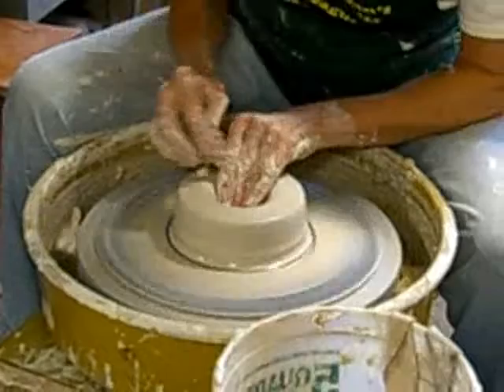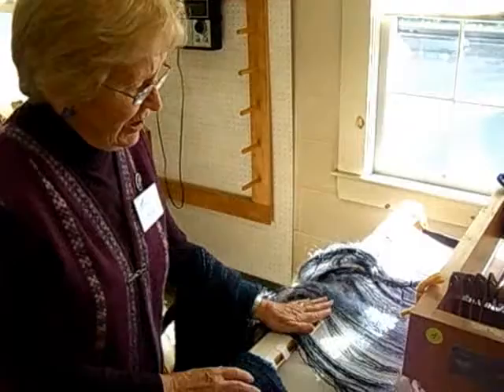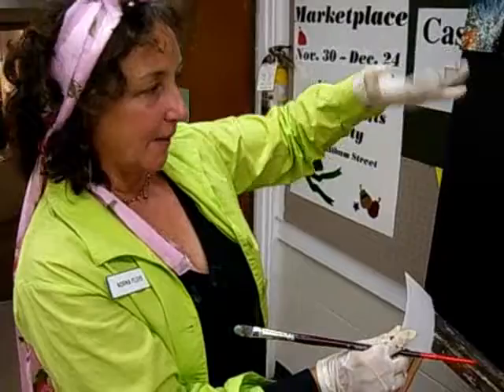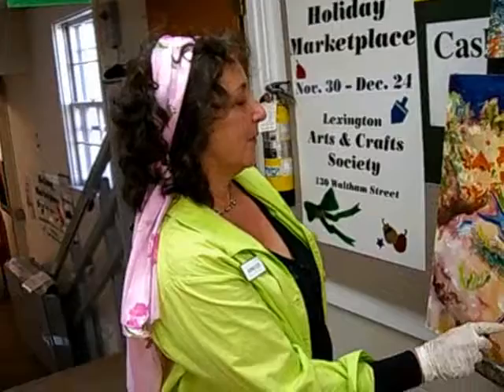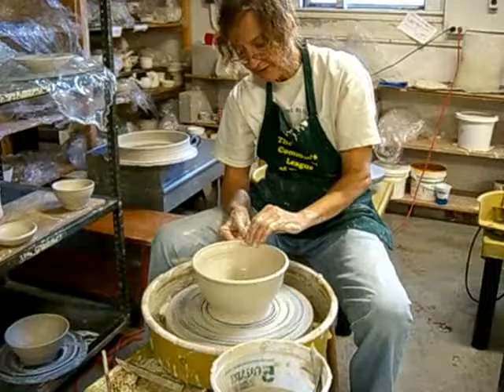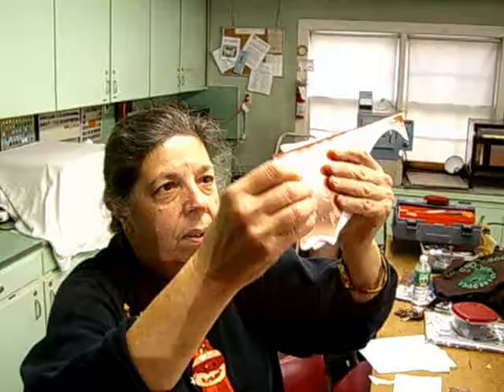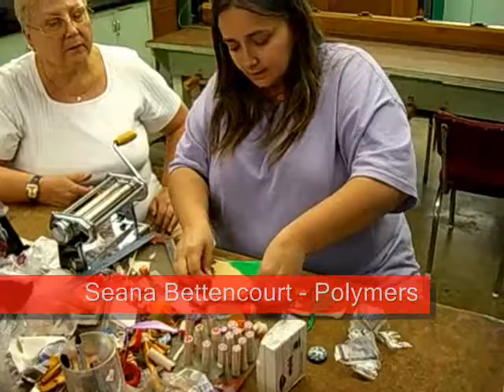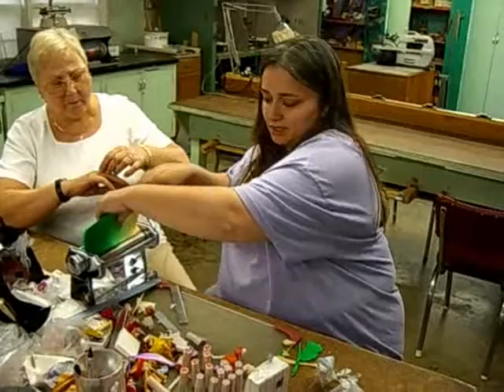Lexington Arts and Crafts Society Fall Fair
Guild members show off their techniques.